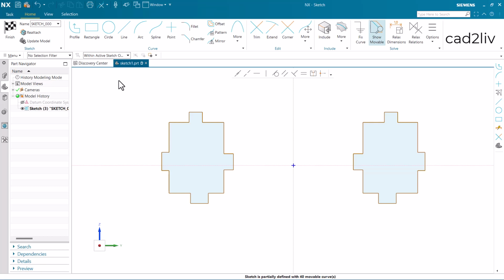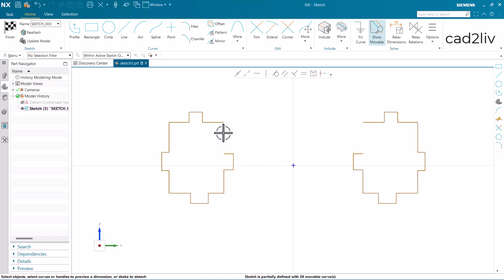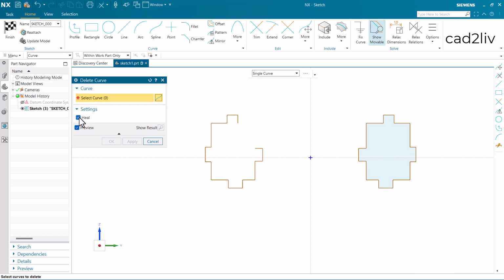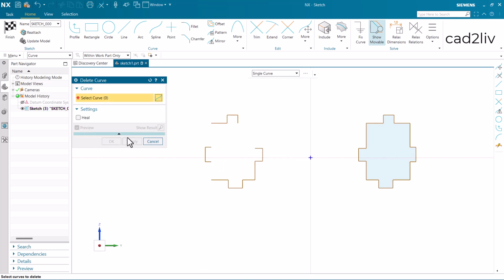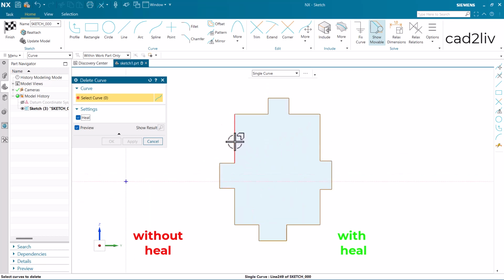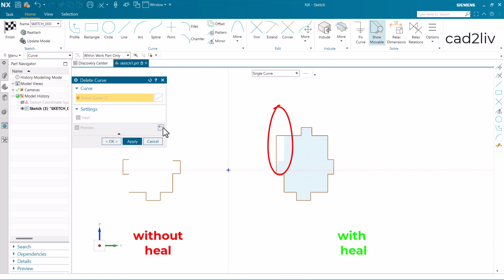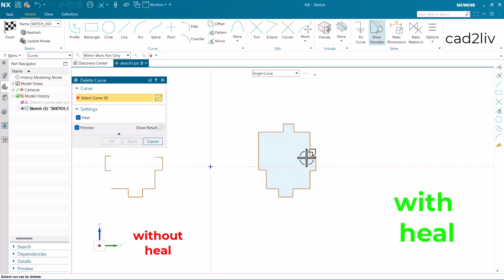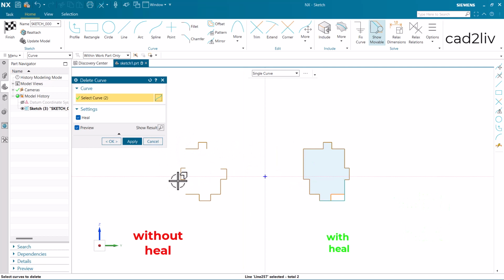Delete Curve in Siemens NX| Learn Now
Delete Curve| How to use Delete Curve in NX| NX CAD| cad2liv

Learn NX basic tutorial how to use Delete Curve, check it out!!!

In this video, we'll learn about how to use the Delete Curve in NX.